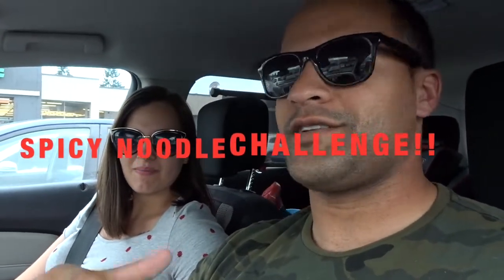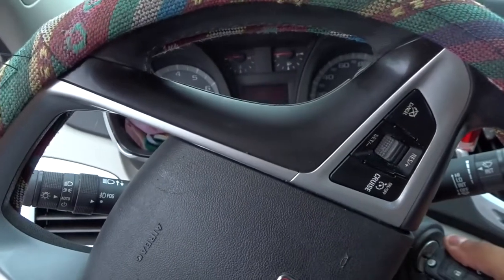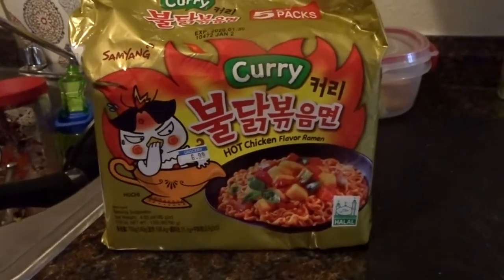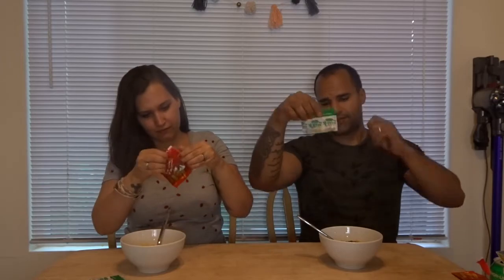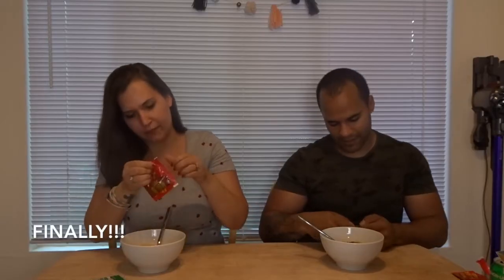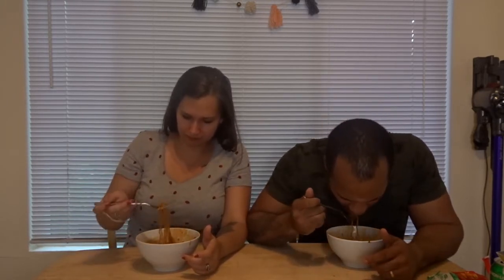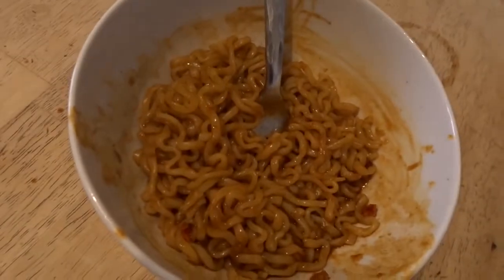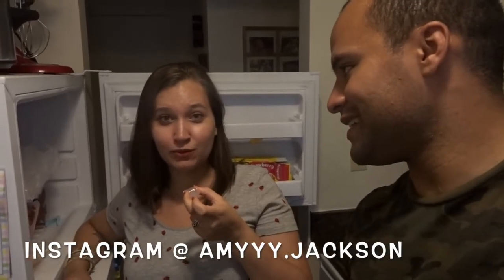SPICY NODDLES CHALLENGE🔥 || HUSBAND VS WIFE!! || AMY JACKSON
My husband and I did the SPICY NODDLE CHALLENGE!!

OUR PREVIOUS CHALLENGE VIDEO!

XOXO Amy